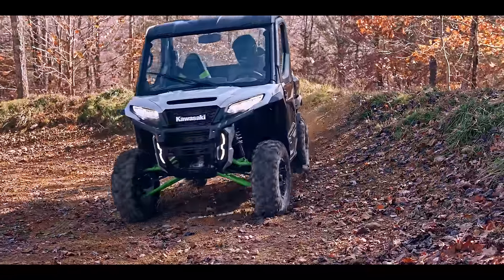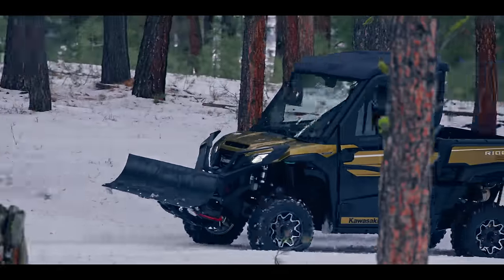The All-New Kawasaki RIDGE | Official Video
A new era in off-roading has arrived. Where advanced performance and automotive-inspired features converge. This is PeakPremiumPerformance. This is RIDGE.

World-class motorcycles, ATVs, utility vehicles, side x side and watercraft vehicles make up a portion of the unique product portfolio that has made Kawasaki a premium performance brand around the world.